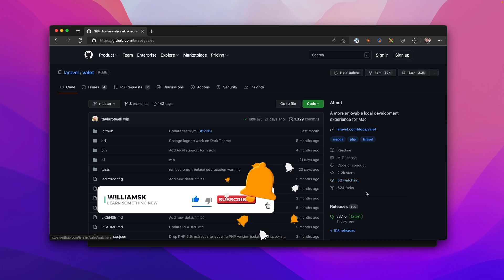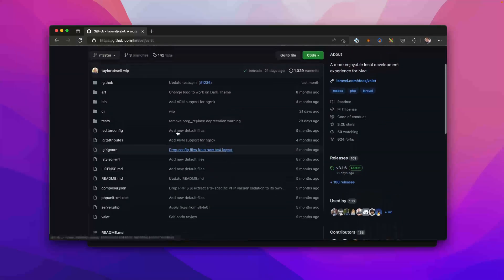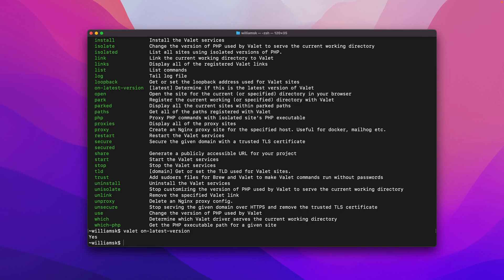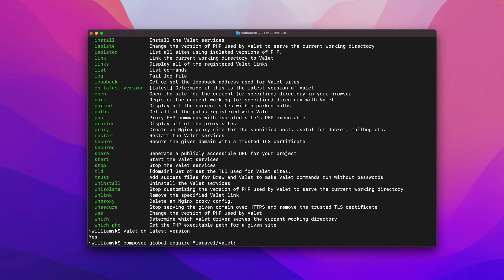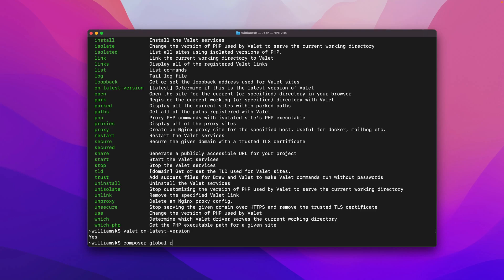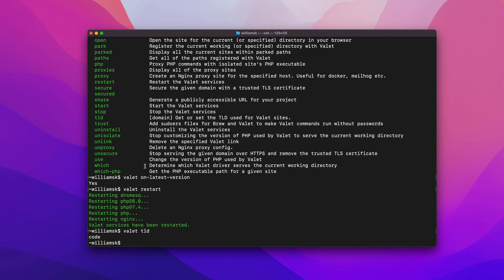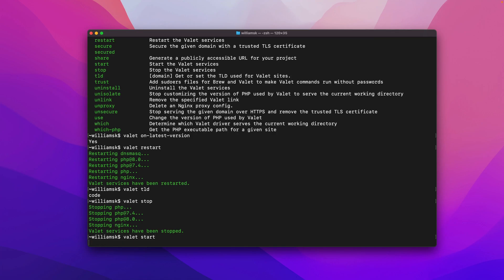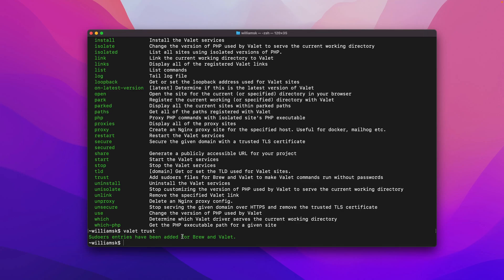Why Laravel Valet 3 Is the Best Tool for Local Laravel Development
Ready to upgrade your local setup? In this tutorial, you’ll learn how to update Laravel Valet and use key commands to manage your local environment. Perfect for Laravel and PHP developers looking to stay current with the latest tools.

📚 What You'll Learn:
✅ How to update Laravel Valet to the latest major release
✅ Using valet tld, valet trust, and other essential Valet commands
✅ Starting and stopping Nginx services safely within Laravel Valet

🕒  Valet 3: The Perfect Solution for Laravel Development

0:00 - Intro
0:07 - Valet release notes
1:28 - Valet commands
1:38 - Valet latest version
2:04 - Valet 3 update command
2:40 - Caveats
3:01 - Valet TLD
3:25  - Valet stop & start
3:45 - Valet trust
4:20 - Closing remarks